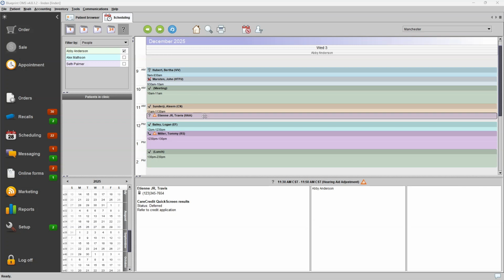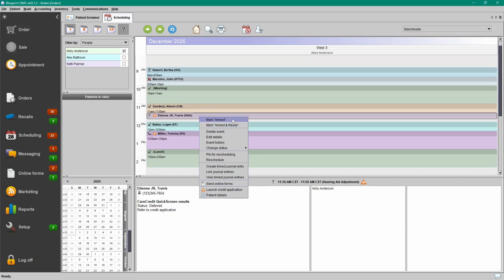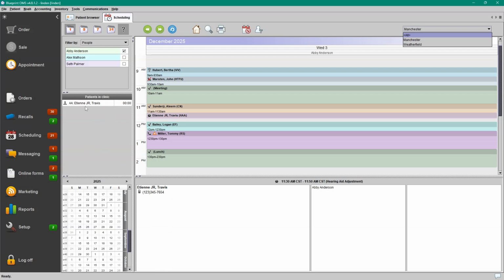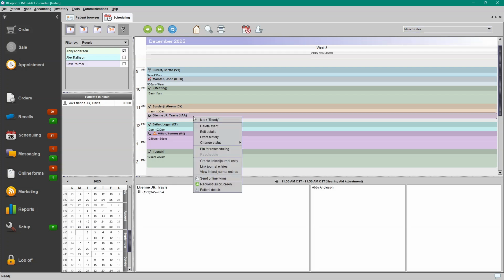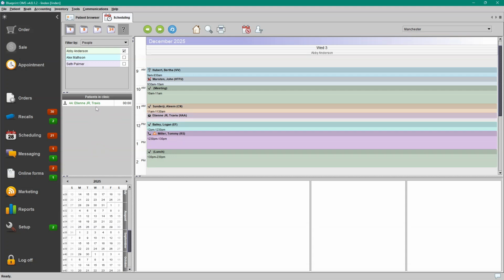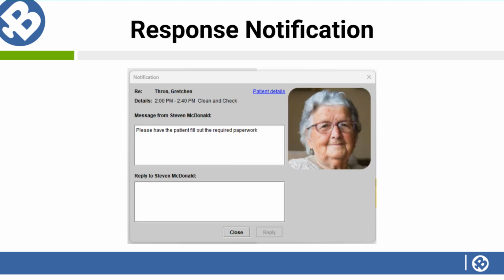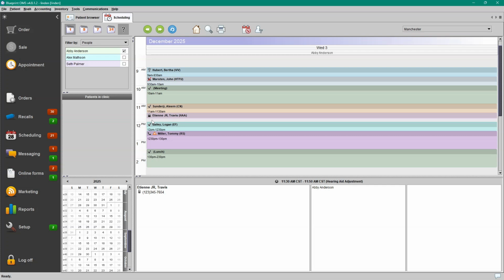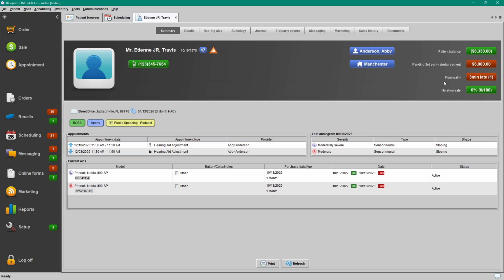In-clinic Monitoring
The in-clinic monitor lets you see who is currently in your clinic in real time. You can mark when a patient has arrived and is ready for the appointment to trigger notifications for their provider. You can also view statistics like a patient’s punctuality or how long different event types take.

Chapters:
00:00 Intro
00:20 Marking patients as Arrived & Ready
01:41 Arrival & Ready notifications
02:39 Marking appointments as In Progress
03:03 Marking appointments as Completed
03:21 Viewing statistics
04:09 Outro